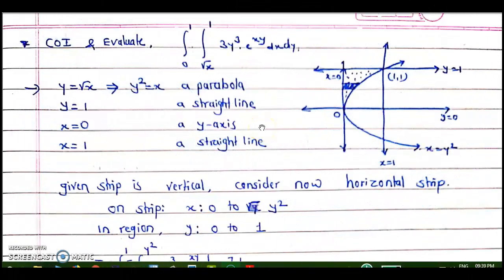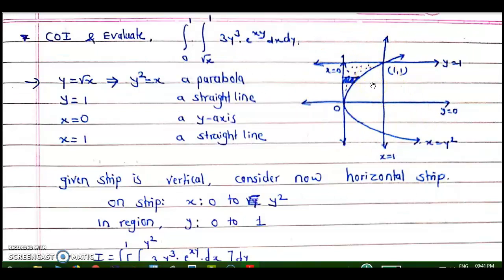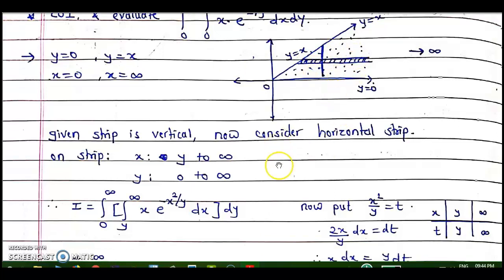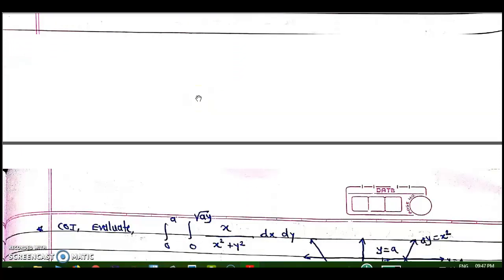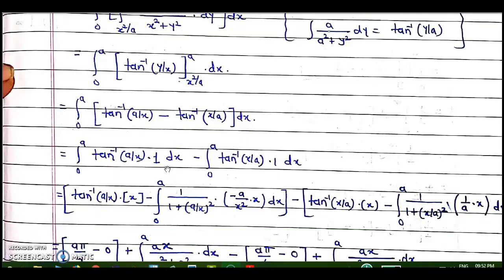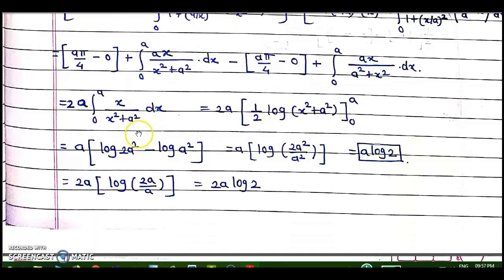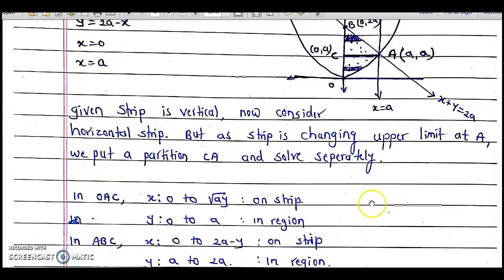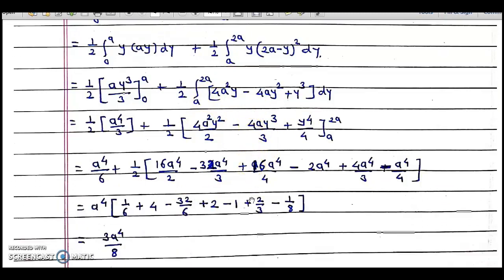Lecture 02 : Double Integration | Change the Order of Integration | Limits over the Region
This video contains more examples on the concept of Change the order of integration and how to find the limits when limits are not given and the only region of integration is known.